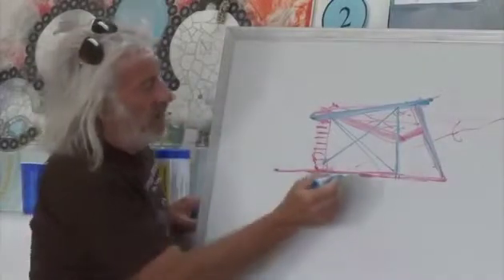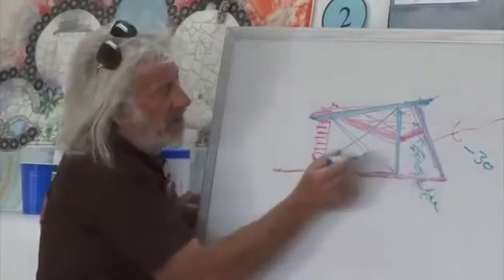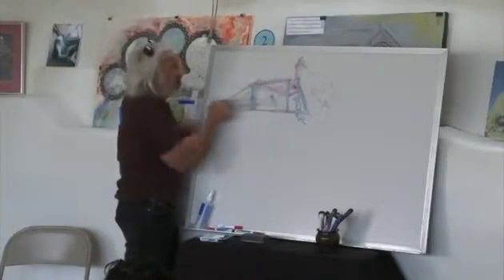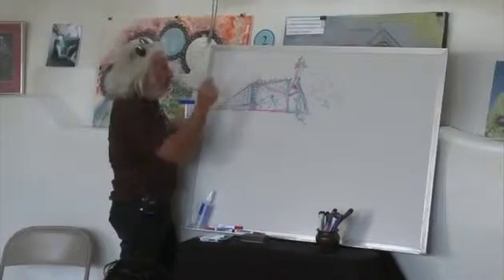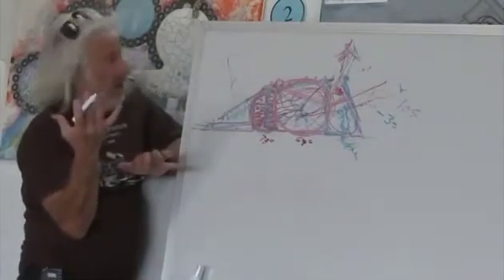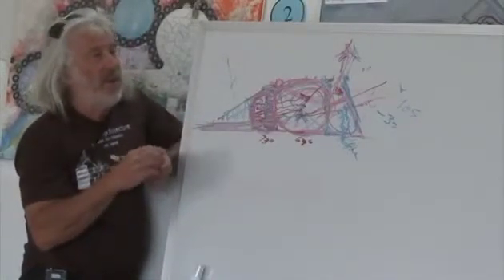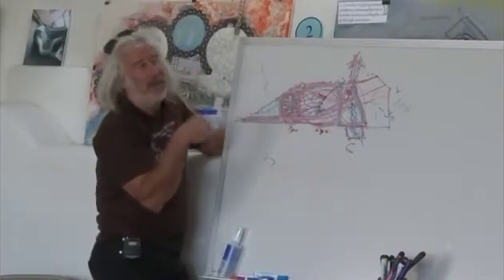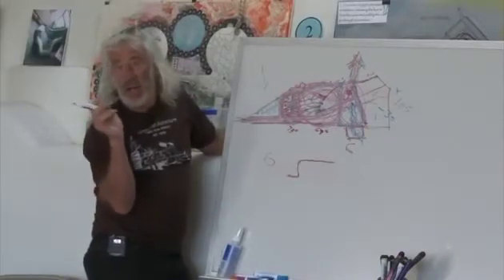Earthship Biotecture Transcribed Session 1 Pt 2: Convection Engine For Cooling. Thermal Buffer Zones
This is part 2 of a transcribed and edited biotecture lecture by Michael Reynolds. If you do read or watch this and have aNY questions please ask in the comments. I am happy to educate and help you to understand this. Biotecture is amazing in so many ways, and even after 20 years I still have not seen a model of sustainable building that even comes close in so many important areas such as performance, carbon footprint, longevity, ease of build, etc. Now you can also come to understand what Biotecture Really Is about!

I have also taken the time to bold any important parts, concepts, and words. It has never been easier to read and understand Biotecture than this, this is like a Biotecture feast!

Staying Cool: The Convection Engine

So now... the newer designs which we call the 'global design', is a newer design is.. The a roof is one configuration, one line. That's obviously cheaper. Has a green house here, and this building, see, has a green house, but it has also got a green house here, glass. And... so what that means we're into this thing now we call internal space. Because out here it can be -30(F~-34°C), in this first green house, which you'll see it corner cottage and in the Phoenix and in even the the global models now, it could get down to 45 (F=7°C) or 50 (F=10°C) in here. But this is for plants, not people. But people do hang out there a lot of the time. Then the internal space, this becomes a buffer zone between the outside space and the internal space, people hang out in here and... they are not subject... you know, this buffer zone protects them. It's like a... You rationalize it or, you know, it's square footage you have to pay for it. But it grows plants, it treats sewage, creates more roof space to catch more water and becomes a buffer zone between you and the outside.

Thermal Buffer Zones in extreme climates provide Additional Greenhouse Space.

We even have some where we have gone which have one more, outside. So there's two buffer zones. If in extreme situations. The Phoenix illustrates that a little. We do... We play with all kinds of extremes here, this is a good place to develop these kind of buildings because... we do get seriously cold here, sub-zero, you know, if you're talking in Fahrenheit 30-35 below(-34,-37 °C). And we get up 'til 105 (F=40 °C). So we have to make the buildings cool and warm. But mass is what does that. So now we have taken just this simple thing and made it a little more fine tuned with all of this, quite a bit more actually, of course, there's a super insulation on the roof and... it turns out that these ventilation skylights are... in the winter, that's a cold draft coming down from there no matter how... ...tight you seal it. And so we're trying to buy every degree that we can, so we took them out, And we put them into the green house now. And you'll see this on... Kirsten to point this out on the tour, but look for it.

Now, we have tubes coming through the burial that. This is called a... this is... This is just been evolved in the last year so in getting better. What happens is in this green house, it gets intensively hot up here. And that heat wants to rise and we have a skylight to let it rise, to let it escape and the hotter it is the faster it goes out of there. When it leaves you can't have a vacuum, so it's gonna create a suction. And what it does then is it sucks air... through... these tubes. And these tubes are buried in the burial

So... It's almost... a convection... ...engine. Convection driven air movement. No fans, nothing. But there is air moving. And... We just did one up in Miles city, Montana. It was 105... It didn't have the double green house, there's a third green house at the double It was a 105 (40 °C) outside, 71 (22°C) inside. And that would have made the law happy. *laughter* You know, people would've sat around this at lunch because they're coming in from working outside in 105° (40°C) and sat around these tubes and put their bottles of water in and all kinds of stuff. You could see it was working. And this is with no fuel!

Did you know, I built four Earthships in India as well as being instrumental the creation of the first Earthship in the UK, Earthship Brighton. If you are also on this path and would like to read my story, I have recently published a book. It is not only a great story, but a valuable resource for you to learn from. I had no experience or training when I embarked on my mission, but managed to successfully build a gorgeous home called Earthship Karuna.

You can  buy the ebook and paperback on amazon.